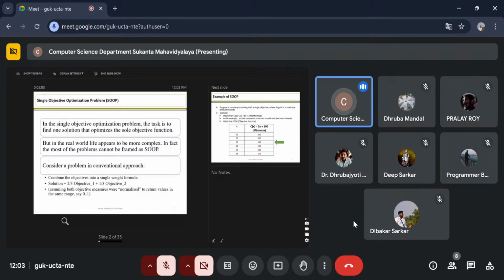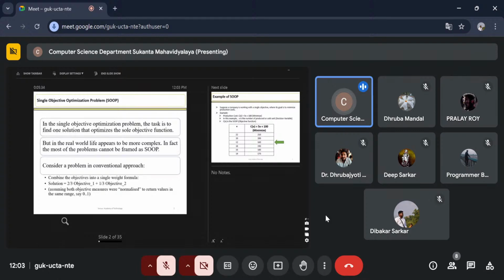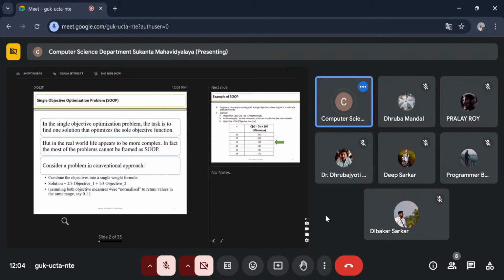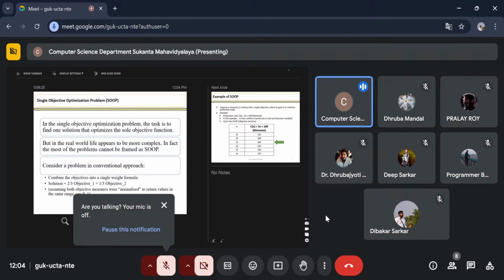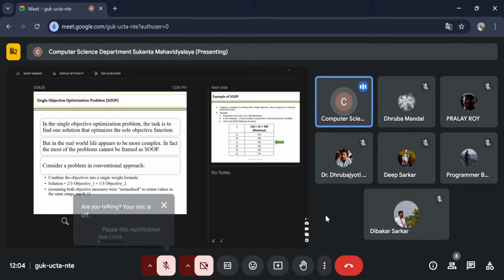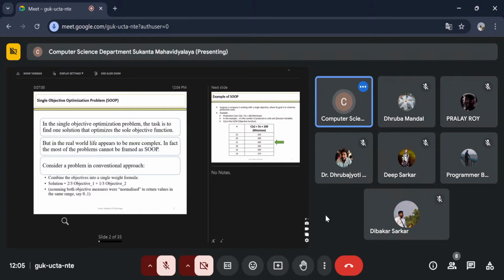Sukanta Mahavidyala Computer Science's Live broadcast